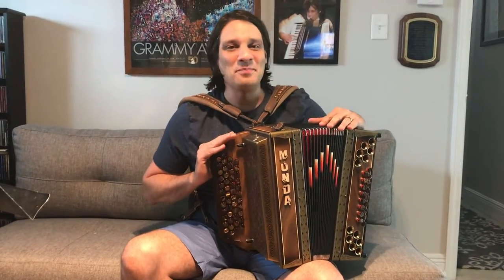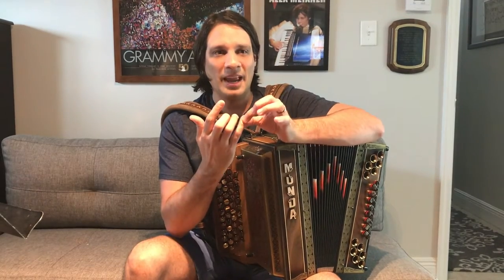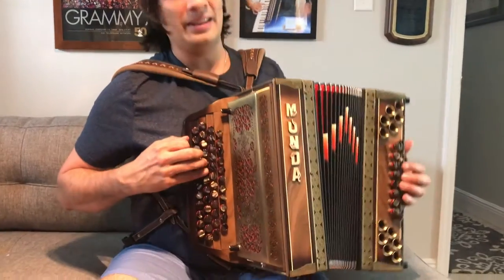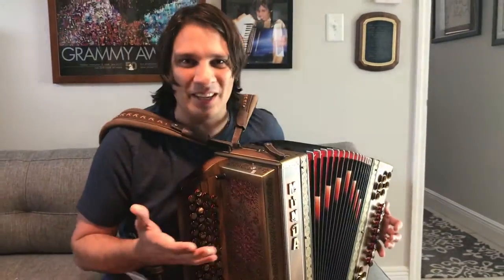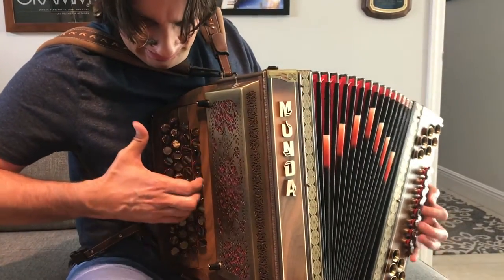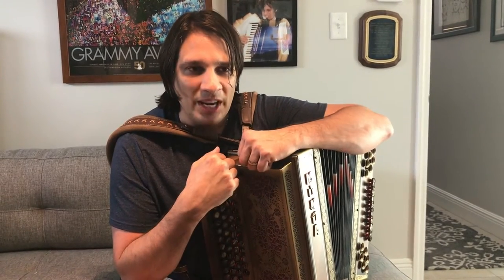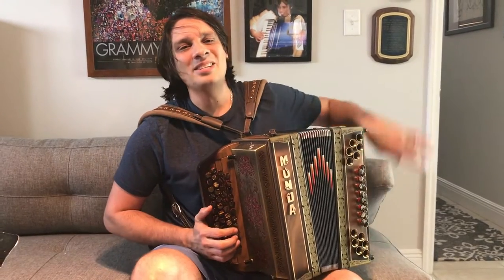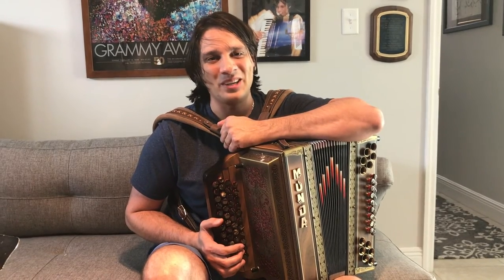4th/5th Finger Button Accordion Technique Workout- Tony's Polka - Alex Meixner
Here is one of the most common Slovenian and Austrian Diatonic Button Accordion (Steirische Harmonika) polkas.  As far as my research goes, the origins of this tune are as a Slovenian folk song, "Treba Ni." It was popularized in the USA as an instrumental polka entitled originally as the "Lucky Polka" (by Frankie Mullec in the 1930s or 40s as I was told, but I haven't found the original recording itself), but more commonly referred to as "Tony's Polka." In the late 1970s Die Ligister Trio adapted this melody into a hit song in Austria as "Zipfel Eini, Zipfel Aussi."

As I explore ways to challenge myself and work on technique, I was reminded of something my father said was an exercise when he was in school. He said some of the accordion players would actually tape their thumb, pointer finger, and middle finger together to force themselves to only play with the fourth finger and pinky. I'm not going to that extent, and in fact, when I practice with the focus on strengthening the two least commonly used fingers of the hand in accordion technique, sometimes I slip extra notes of the chord with other fingers.  Utilizing different fingering patterns seems to open up more speed, strength/ endurance, and flexibility in my playing. For me, I find it beneficial to understand the theory behind the melodic or chordal inversions or where the line is starting or ending within the scalar run in the melodic embellishments to keep from confusing myself with alternate fingerings-- but that could just be my overthinking the process. (It's also a way that forces me to slow the tempo down and keep disciplined)  With whatever practice technique you are employing, always keep the musical phrasing and feel in the forefront as that's why we play music in the first place-- right?!? This particular performance is meant to be in the American Slovenian/ Cleveland Style but the technique can obviously be applied in any musical style.

Let me know how this practice technique works for you.

If you're interested in private lessons via zoom please check out